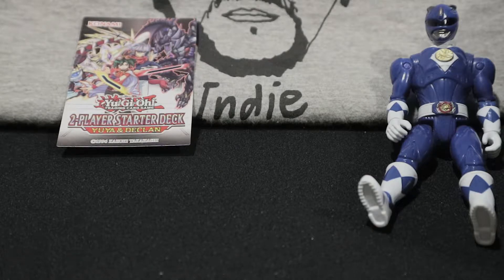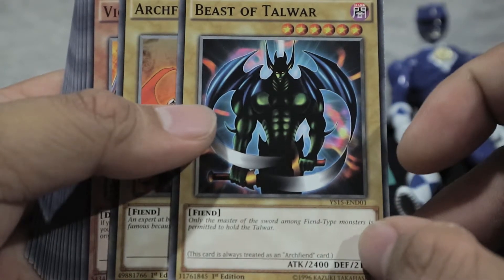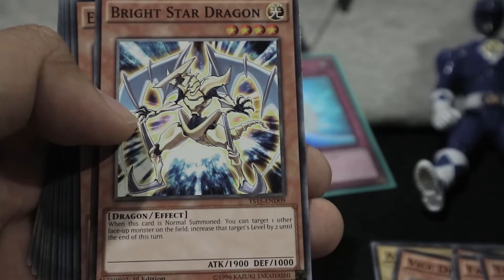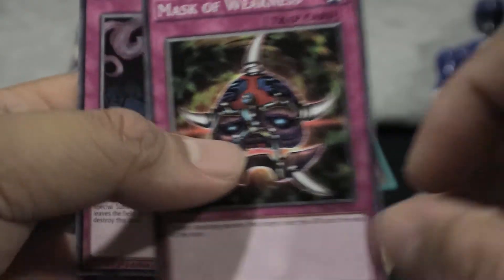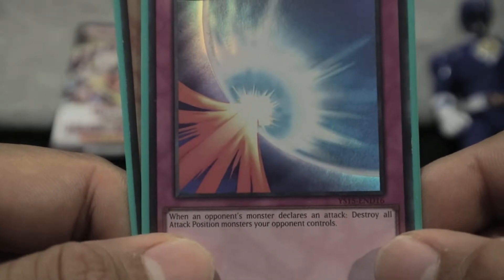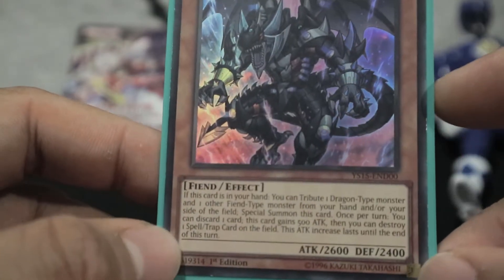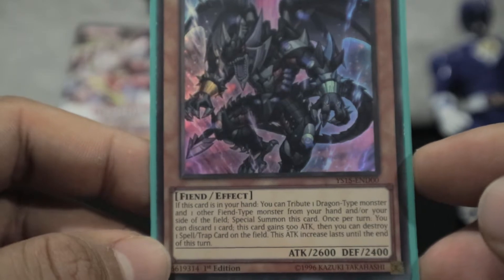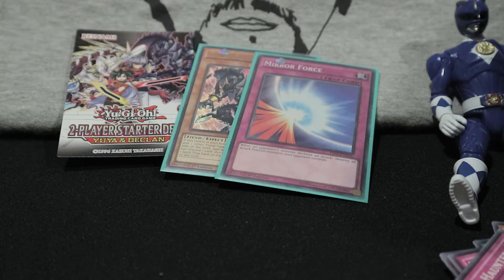DECLAN'S DECK | Yu-Gi-Oh! 2-Player Starter Deck Unboxing and Review (Part 2)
Episode 80. If you're want to play Yu-Gi-Oh! at a slower pace, this Yuya and Declan 2-Player Starter Deck is perfect for children wanting to enter the world of duel monsters. Opening Declan's deck first!